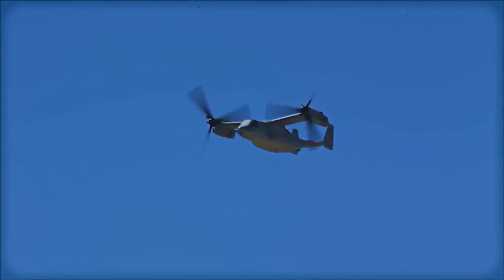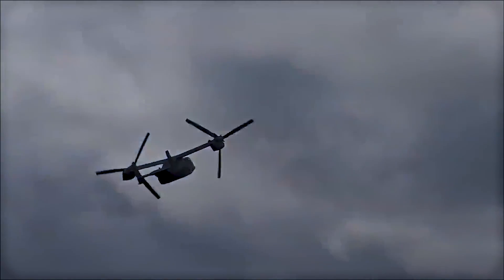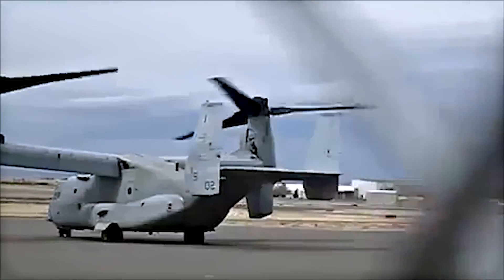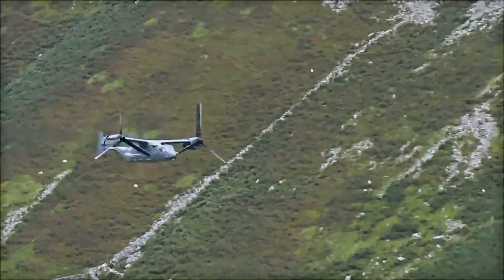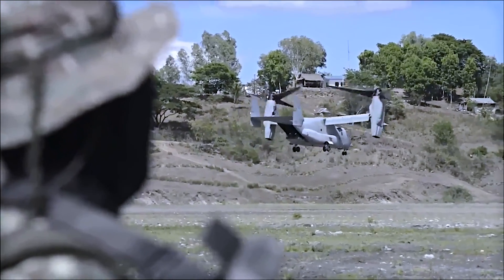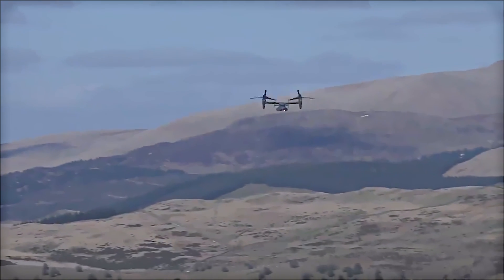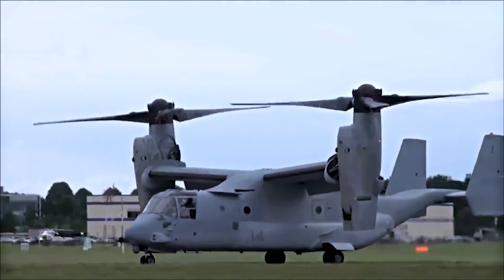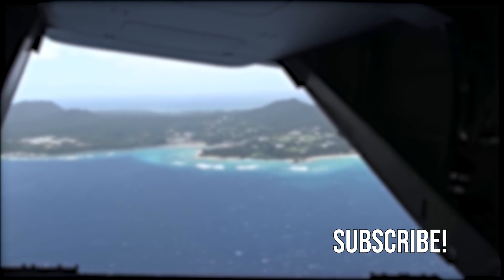The Insane History of The Most "UNSAFE" Aircraft In US Service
In this video, we're taking a look at the history of the Bell Boeing V-22 Osprey. Its insane development has become notorious, and has been called "unsafe" by many due to its reported issues. But, how safe is the V-22 Osprey really? Tune in to find out!